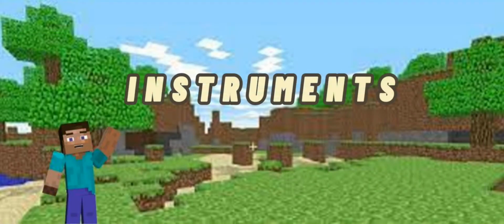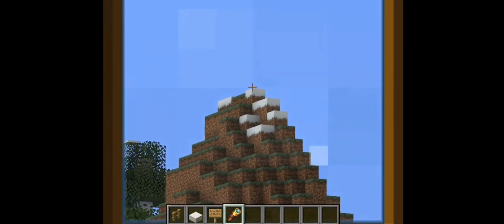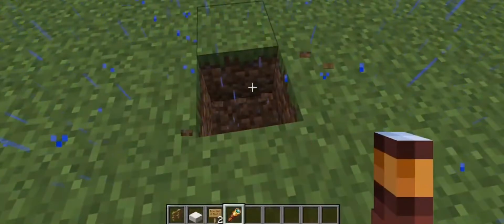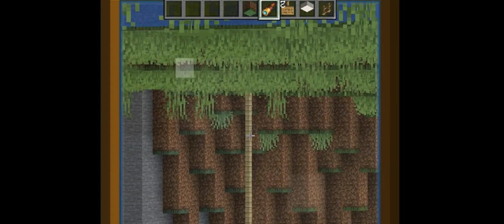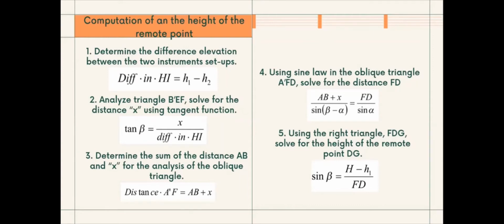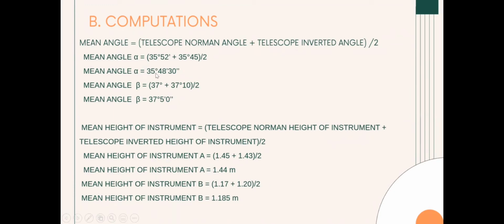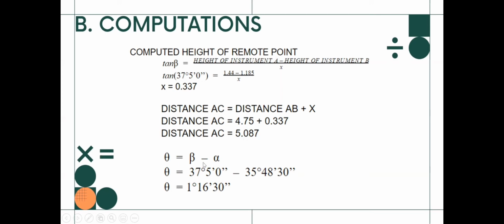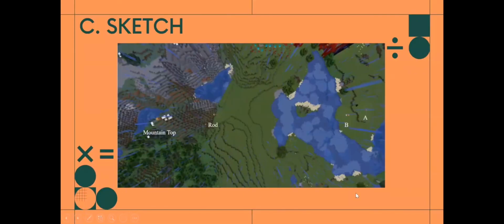Determination of the Height of a Remote Point | Surveying Fieldwork 8